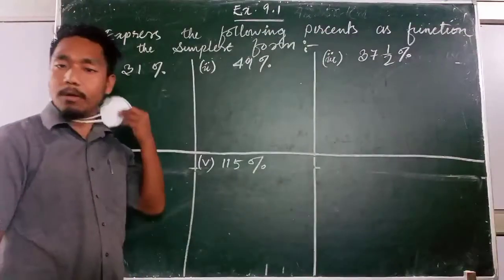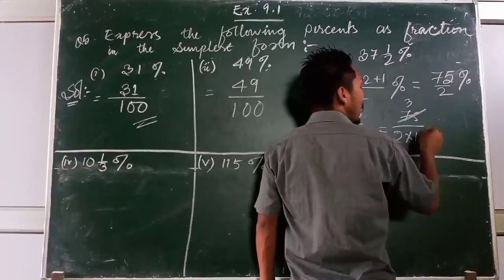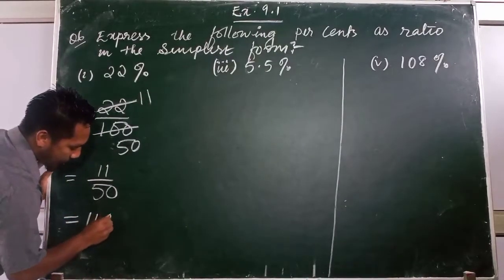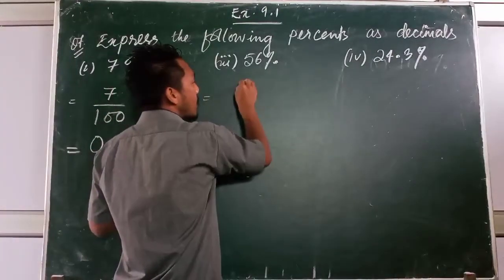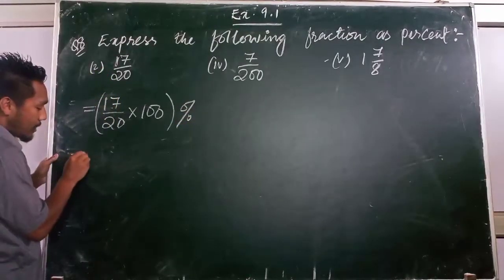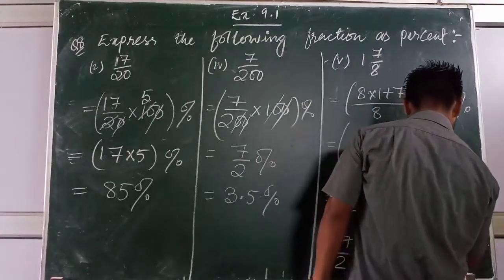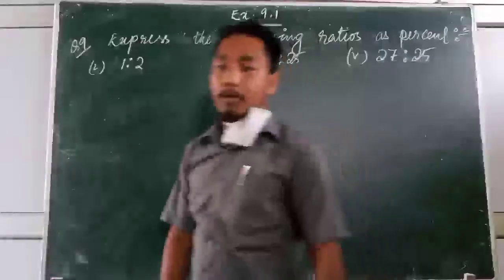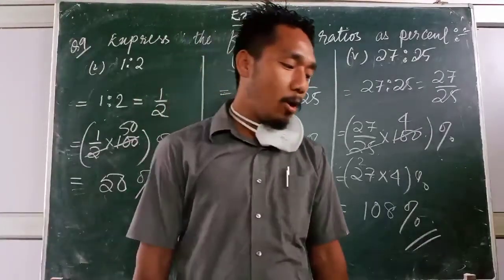CLASS 7|CHAPTER 9| PERCENTAGE AND ITS APPLICATION| EXERCISE 9. 2| Part -1